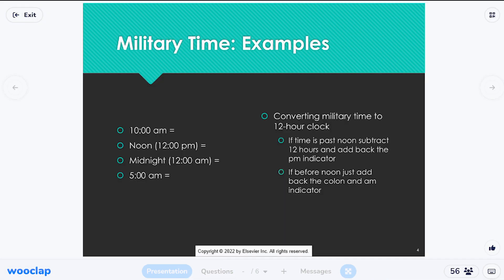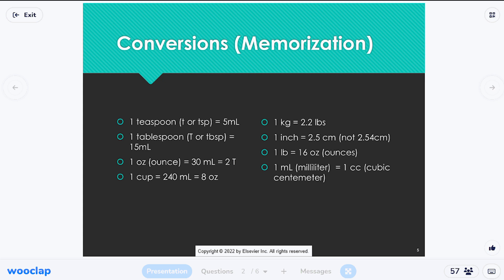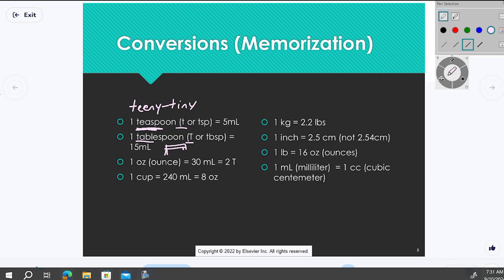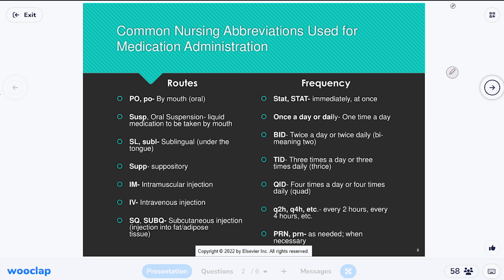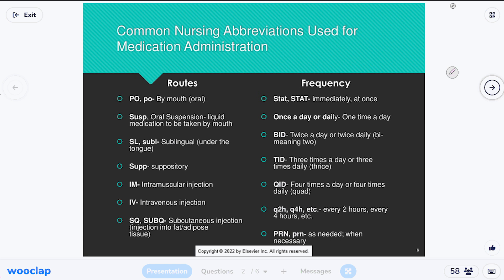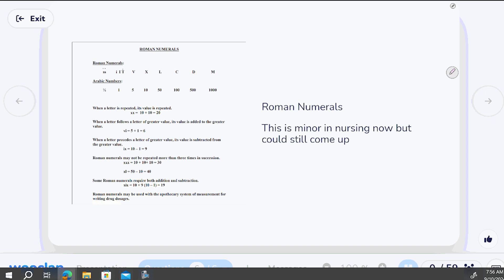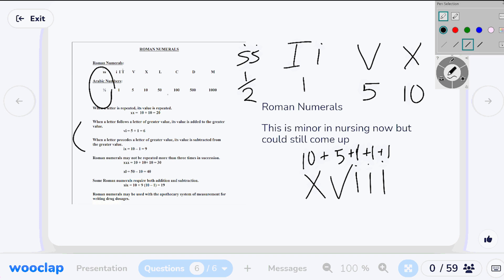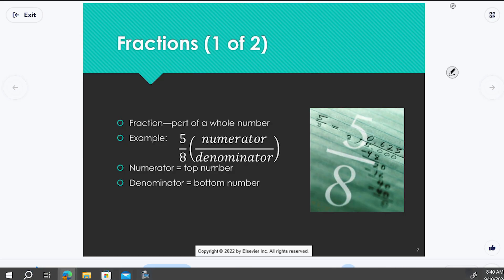Unit 1: Chapter 1 Basic Nursing Math Need-to-Knows